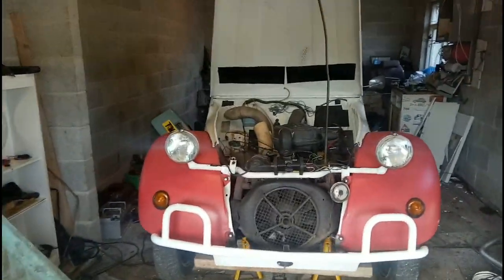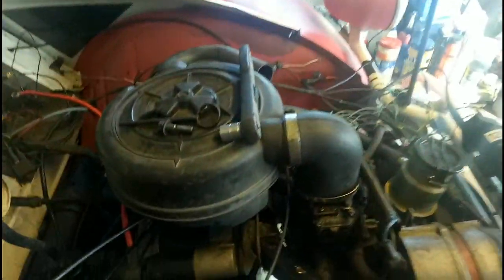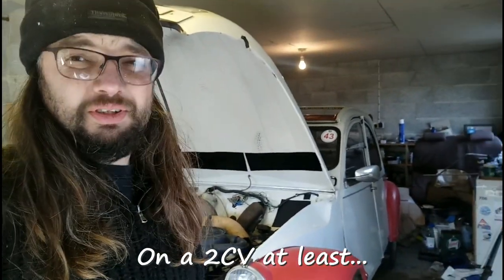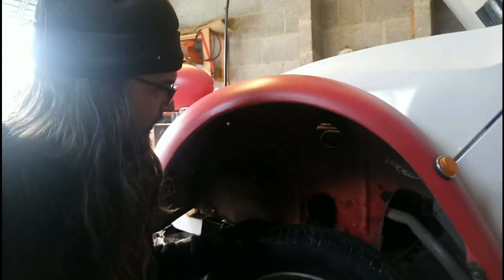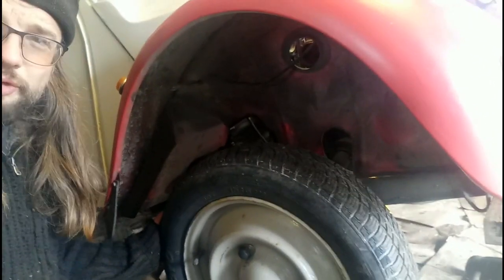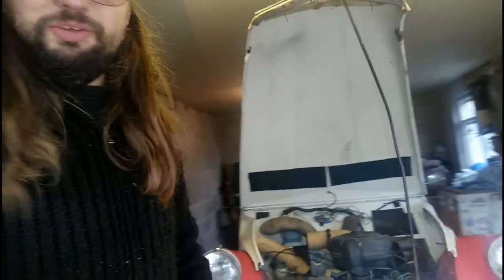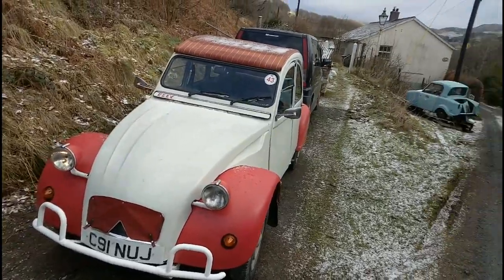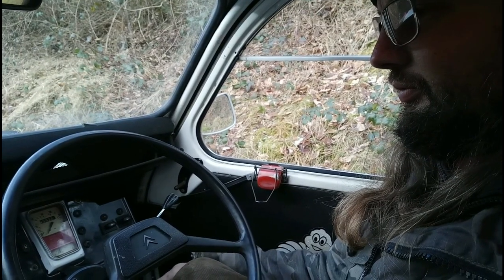Wake up Elly! Hibernation is over. Citroën 2CV.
Elly is woken up from her winter slumber. Eventually.

Also contains 2CV disc brake handbrake adjustment, which is always fun. Plus lots of hand cranking. Especially when I forgot to turn the ignition on. Eventually, she did start up! On the handle too.